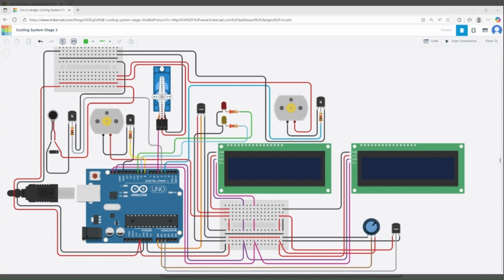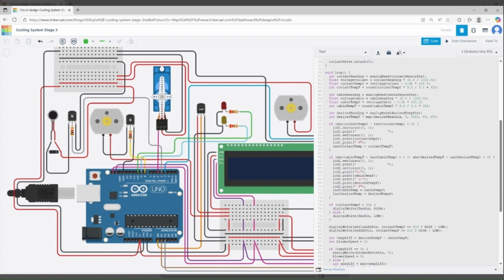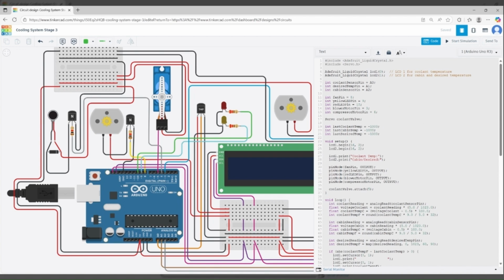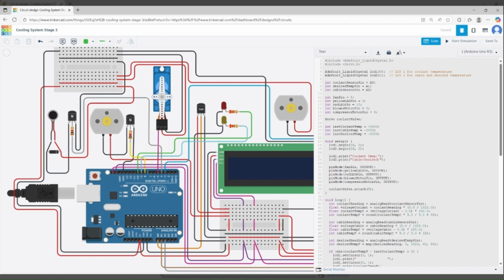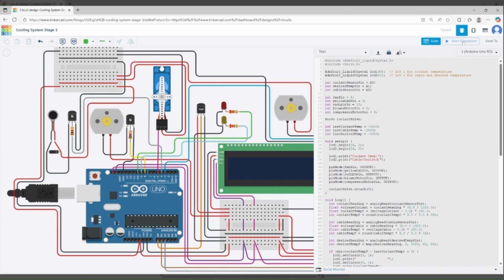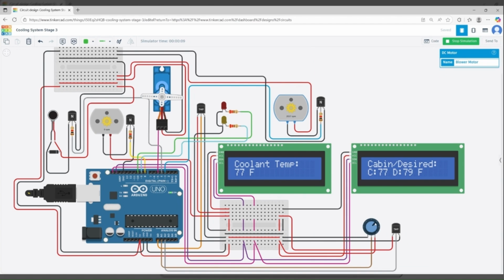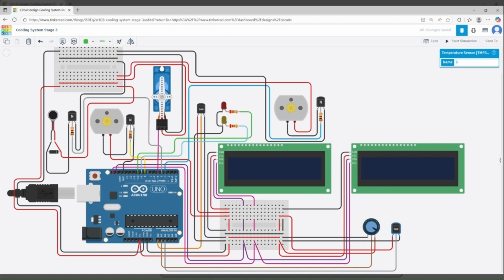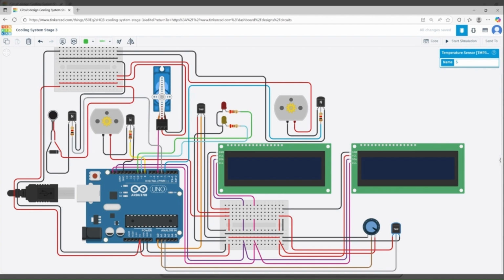Arduino Vehicle Cooling System – Stage 3: Auto AC Logic with Blower and Compressor Control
In Stage 3 of our Arduino Vehicle Cooling & Auto AC System project, we implement automatic cooling logic. This includes activating the blower motor, controlling the AC compressor relay, and adjusting the coolant cutoff valve. Learn how to:
- Read cabin and desired temperatures
- Control blower motor speed with PWM
- Trigger AC compressor relay
- Operate a servo-based coolant valve
- Display temperature data on LCDs

Perfect for Arduino enthusiasts and educators building realistic vehicle simulations!

Arduino Starter Kit
Arduino LCD Kit
Arduino Temperature Sensors
Arduino DC Motors

CODE:

include ("less than symbol")Adafruit_LiquidCrystal.h("greater than symbol")
include ("less than symbol")Servo.h("greater than symbol")

Adafruit_LiquidCrystal lcd1(0);  // LCD 1 for coolant temperature
Adafruit_LiquidCrystal lcd2(1);  // LCD 2 for cabin and desired temperature

int coolantSensorPin = A0;
int desiredTempPin = A1;
int cabinSensorPin = A2;

int fanPin = 8;
int yellowLEDPin = 9;
int redLEDPin = 10;
int blowerMotorPin = 3;
int compressorMotorPin = 4;

Servo coolantValve;

int lastCoolantTemp = -1000;
int lastCabinTemp = -1000;
int lastDesiredTemp = -1000;

void setup() {
  lcd1.begin(16, 2);
  lcd2.begin(16, 2);

  lcd1.print("Coolant Temp:");
  lcd2.print("Cabin/Desired:");

  pinMode(fanPin, OUTPUT);
  pinMode(yellowLEDPin, OUTPUT);
  pinMode(redLEDPin, OUTPUT);
  pinMode(blowerMotorPin, OUTPUT);
  pinMode(compressorMotorPin, OUTPUT);

void loop() {
  int coolantReading = analogRead(coolantSensorPin);
  float voltageCoolant = coolantReading * (5.0 / 1023.0);
  float coolantTempC = (voltageCoolant - 0.5) * 100.0;
  int coolantTempF = round(coolantTempC * 9.0 / 5.0 + 32);

  int cabinReading = analogRead(cabinSensorPin);
  float voltageCabin = cabinReading * (5.0 / 1023.0);
  float cabinTempC = (voltageCabin - 0.5) * 100.0;
  int cabinTempF = round(cabinTempC * 9.0 / 5.0 + 32);

  int desiredReading = analogRead(desiredTempPin);
  int desiredTempF = map(desiredReading, 0, 1023, 60, 90);

  if (abs(coolantTempF - lastCoolantTemp) ("greater than symbol") 0) {
    lcd1.setCursor(0, 1);
    lcd1.print("                ");
    lcd1.setCursor(0, 1);
    lcd1.print(coolantTempF);
    lcd1.print(" F");
    lastCoolantTemp = coolantTempF;

  if (abs(cabinTempF - lastCabinTemp) ("greater than symbol") 0 || abs(desiredTempF - lastDesiredTemp) ("greater than symbol") 0) {
    lcd2.setCursor(0, 1);
    lcd2.print("                ");
    lcd2.setCursor(0, 1);
    lcd2.print("C:");
    lcd2.print(cabinTempF);
    lcd2.print(" D:");
    lcd2.print(desiredTempF);
    lcd2.print(" F");
    lastCabinTemp = cabinTempF;
    lastDesiredTemp = desiredTempF;

  if (coolantTempF ("greater than symbol") 90) {
    digitalWrite(fanPin, HIGH);
  } else {
    digitalWrite(fanPin, LOW);

  digitalWrite(yellowLEDPin, coolantTempF ("greater than symbol")= 203 ? HIGH : LOW);
  digitalWrite(redLEDPin, coolantTempF ("greater than symbol")= 212 ? HIGH : LOW);

  int tempDiff = desiredTempF - cabinTempF;
  int blowerSpeed = 0;

  if (tempDiff == 0) {
    analogWrite(blowerMotorPin, 0);
    blowerSpeed = 0;
  } else {
    int absDiff = abs(tempDiff);
    if (absDiff ("less than symbol")= 5) {
      analogWrite(blowerMotorPin, 64);
      blowerSpeed = 1;
    } else if (absDiff ("less than symbol")= 10) {
      analogWrite(blowerMotorPin, 128);
      blowerSpeed = 2;
    } else if (absDiff ("less than symbol")= 15) {
      analogWrite(blowerMotorPin, 192);
      blowerSpeed = 3;
    } else {
      analogWrite(blowerMotorPin, 255);
      blowerSpeed = 4;

  if (tempDiff ("less than symbol") 0) {
    digitalWrite(compressorMotorPin, HIGH);
  } else {
    digitalWrite(compressorMotorPin, LOW);

  if (tempDiff ("greater than symbol") 0) {
    coolantValve.write(90);
  } else {
    coolantValve.write(0);